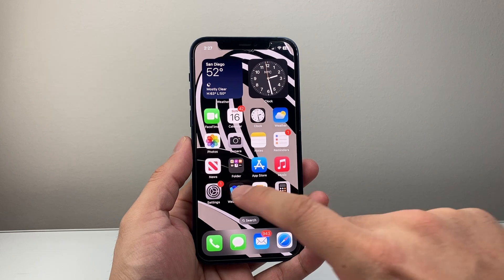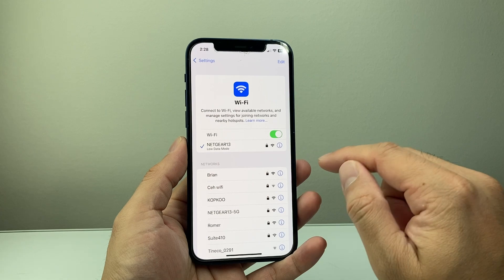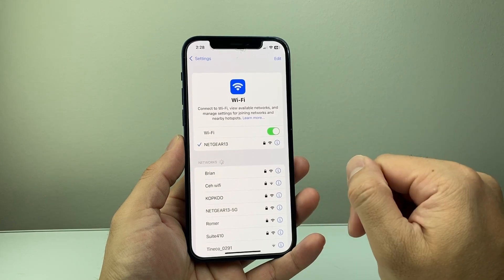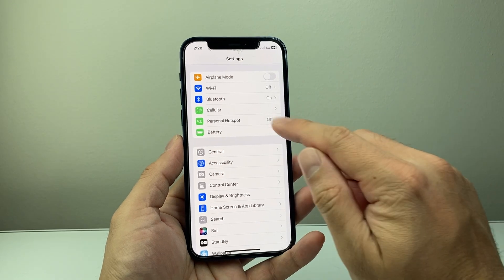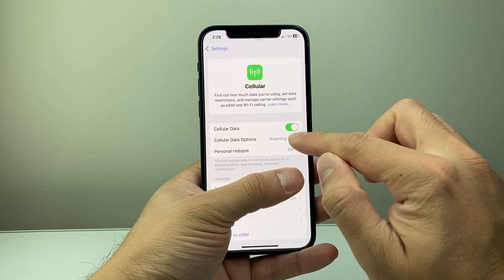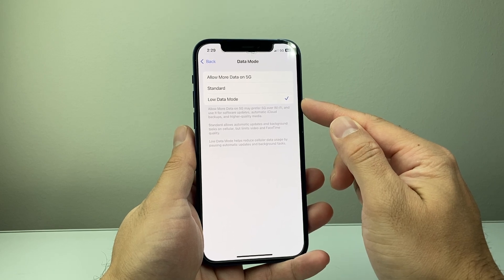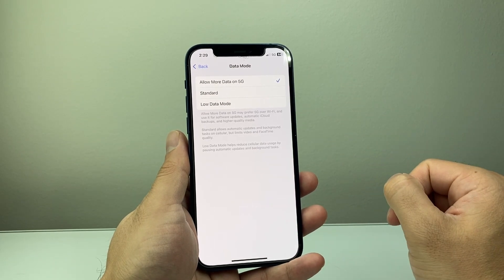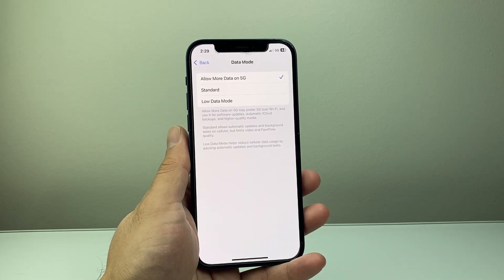How To Turn Off Low Data Mode On iPhone?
Learn how to turn off or disable Low Data Mode on your iPhone!